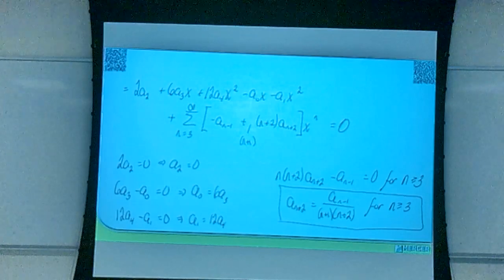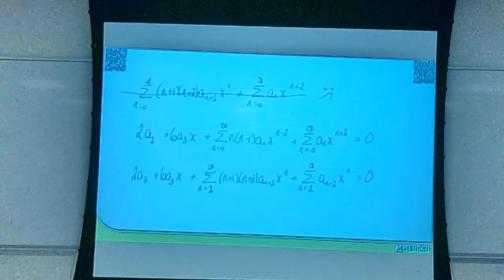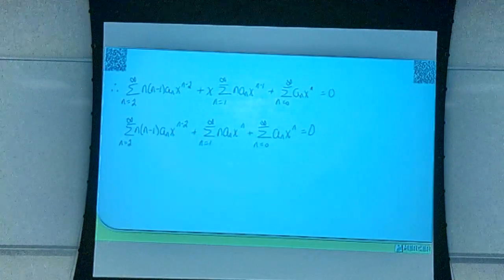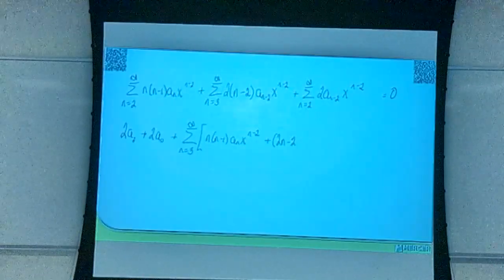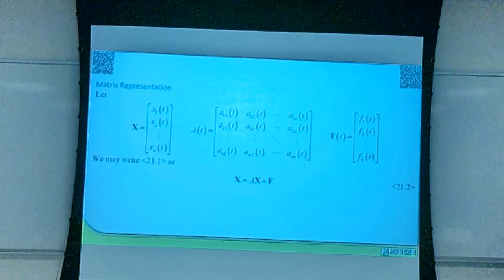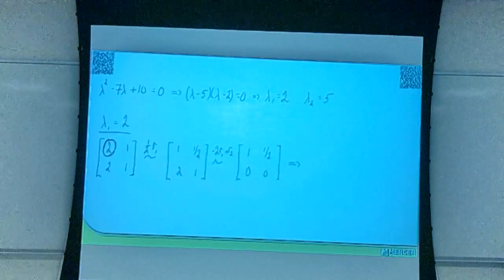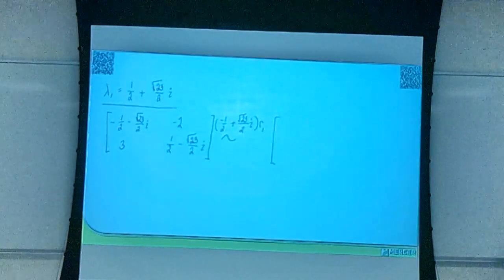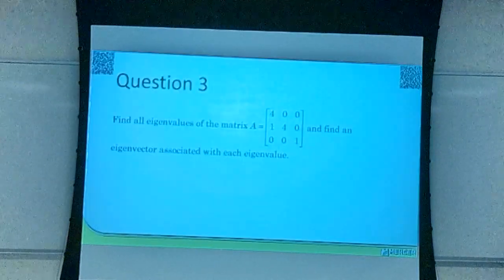MAT 252 010 15 July 2025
We finish power series solutions about an ordinary point and start looking at the theory of first-order linear systems.  We also find eigenvalues and eigenvectors of matrices.